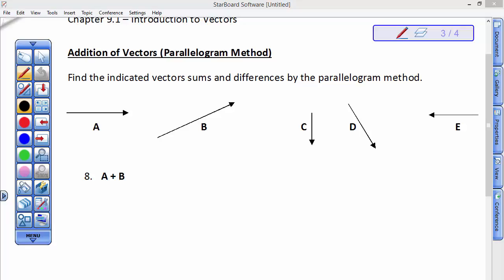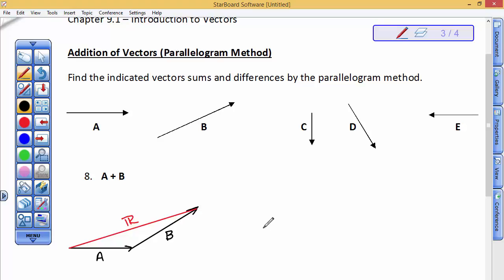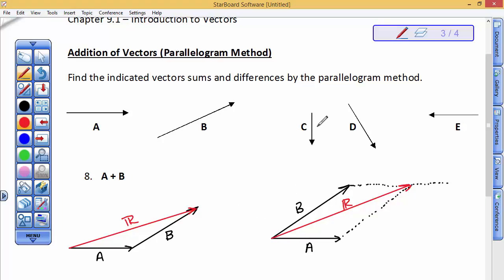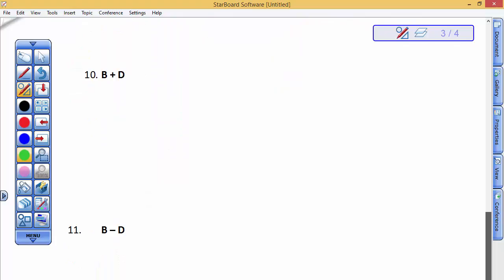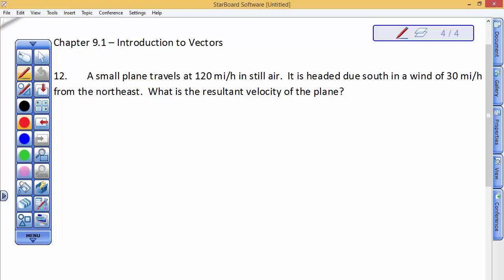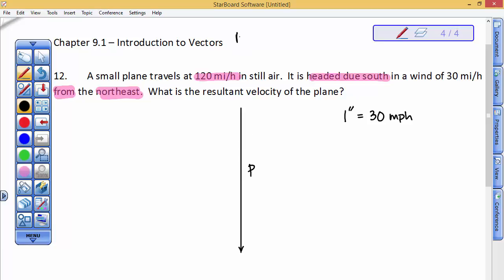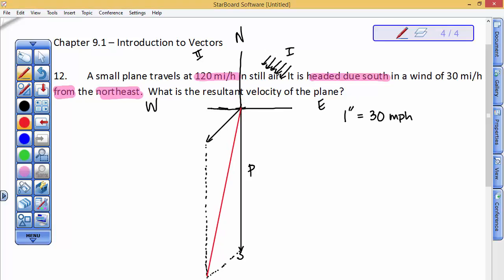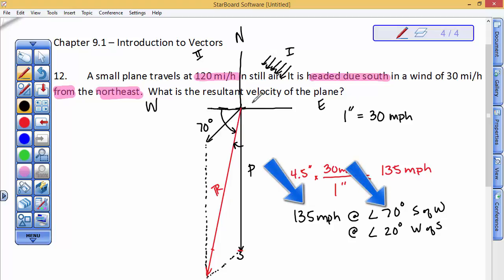Applied Algebra/Trigonometry I Ch.9.1B.fix